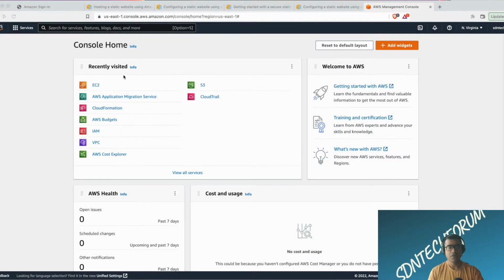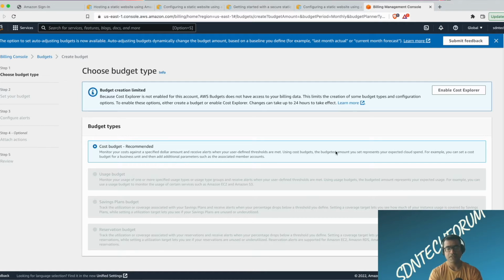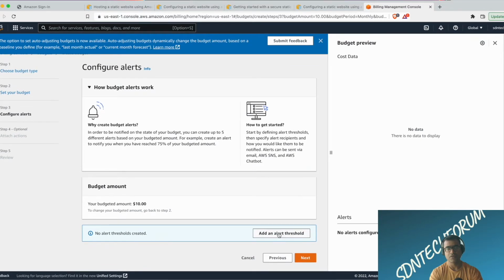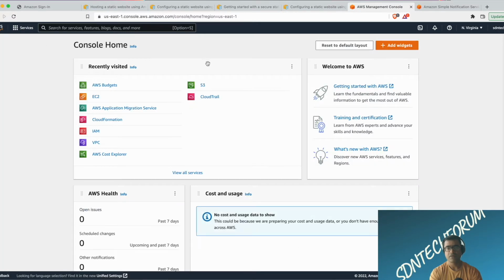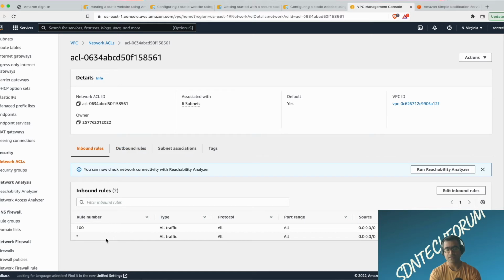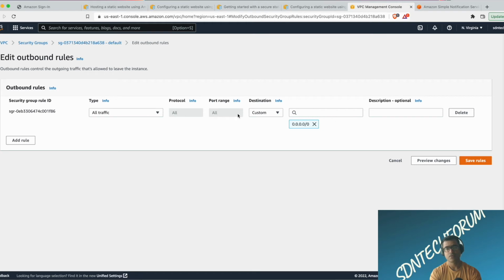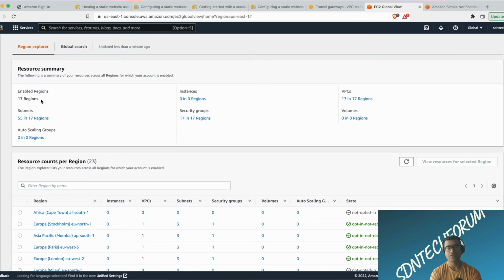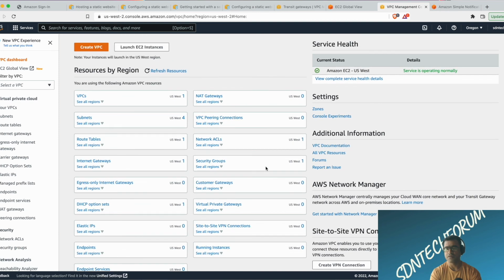AWS for Beginners: Your First Time Logging In | AWS CrashCourse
What next after you sign up for your Free Tier account? This tutorial will walk you through the default resource construct you are getting from AWS. This video will provide you with the knowledge of when to use a default construct and when you want to create a custom one.. Start your journey towards mastering AWS today!"